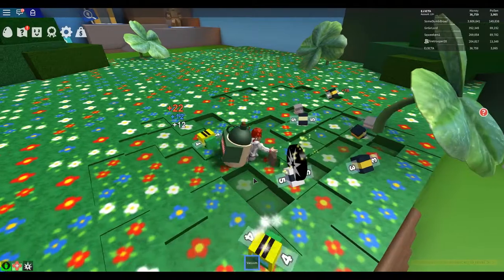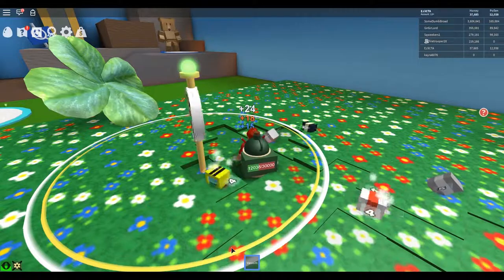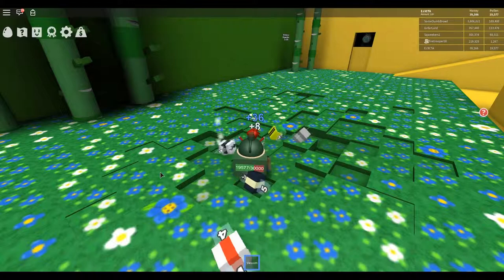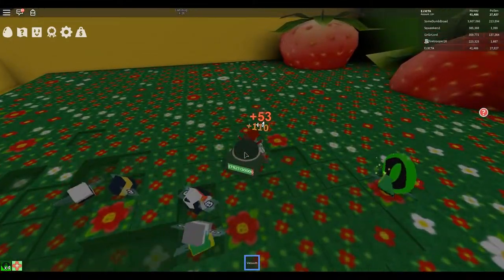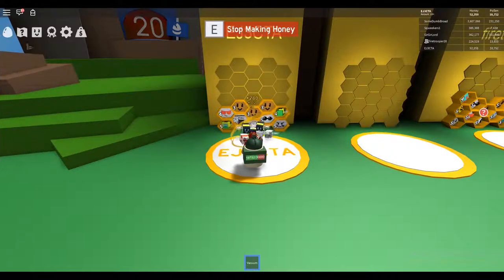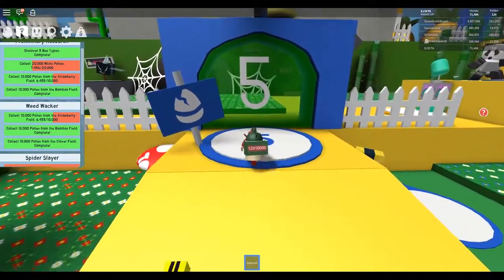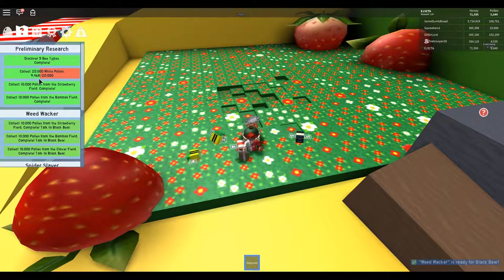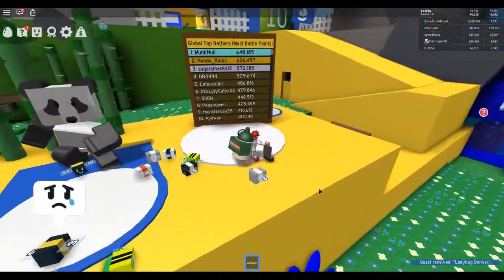Let's Play Bee Swarm Simulator |Part 10| - Super-Scooper!!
How's it going everyone?  Today we're going to pick up from where we left off on a Roblox game called Bee Swarm Simulator.  I've heard that this game is pretty fun and from what I've seen it was developed well.  I've always been a fan of simulator and tycoon games and this hasn't let me down.  Let's check out the Super-Scooper and finish some quests!  Come on in and check it out!

I was playing on the pc when I recorded this, but I also play on the xbox one x.  Feel free to send a friend request on Roblox and the Xbox!